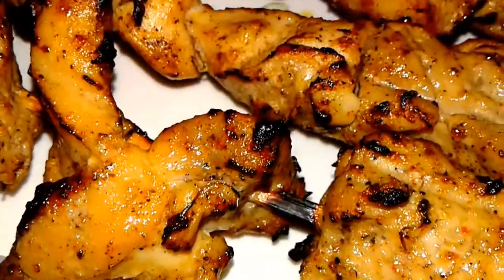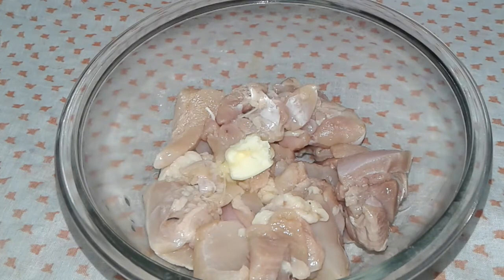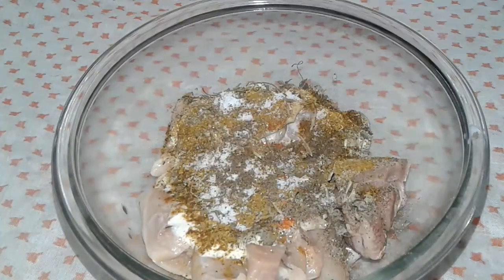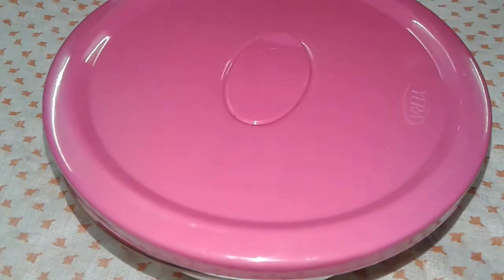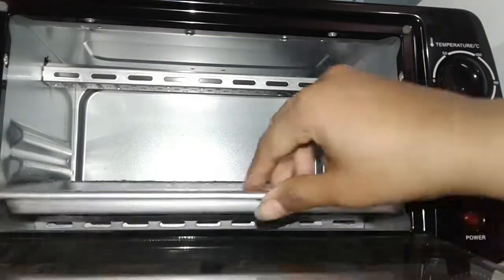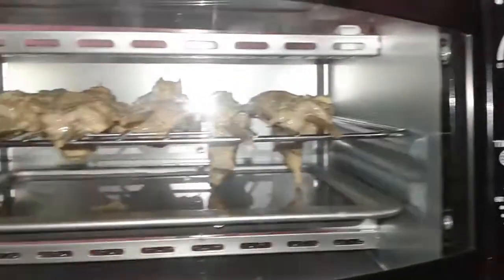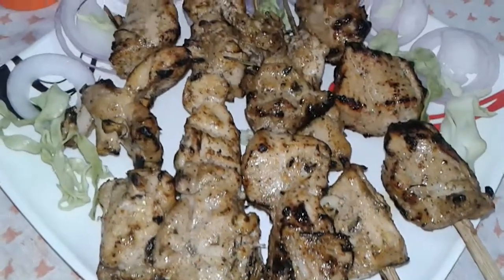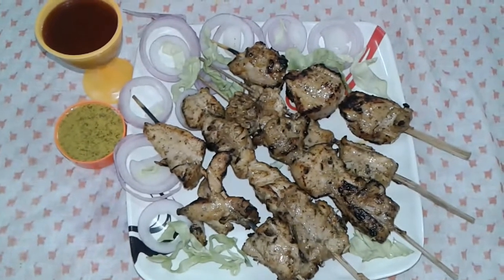Reshmi Kabab/How to cook malai kebab in OTG/griled chicken/souvlaki/hungers home food channel